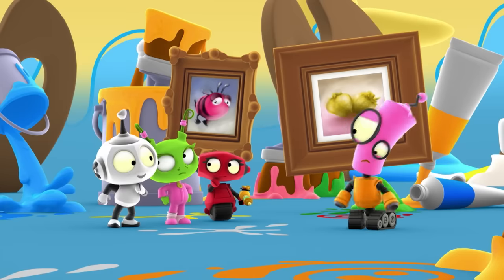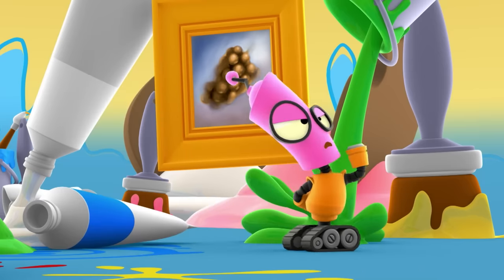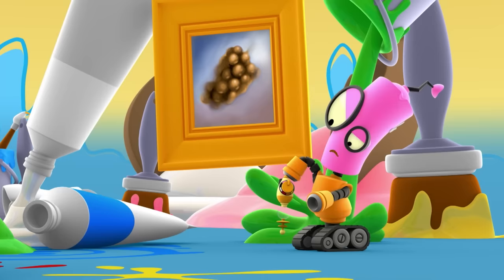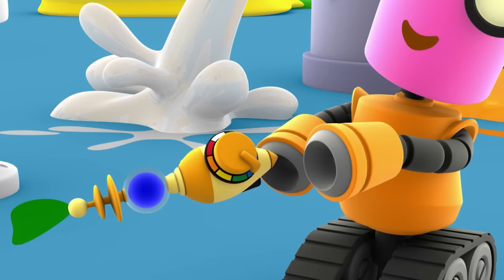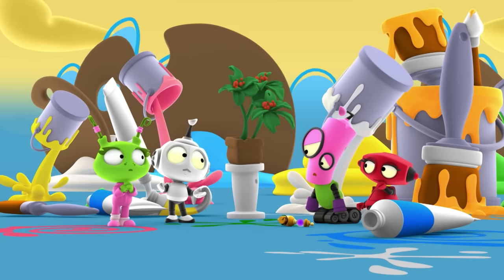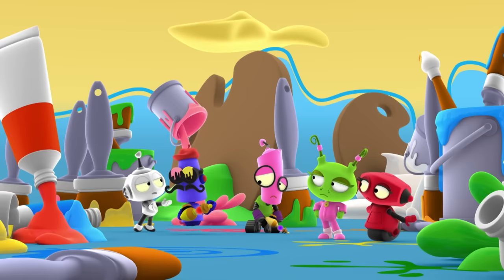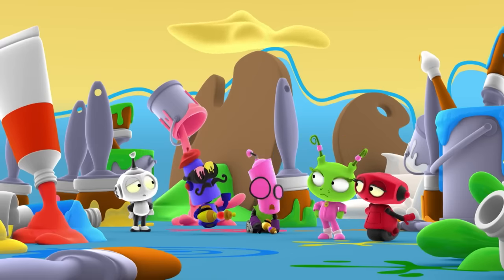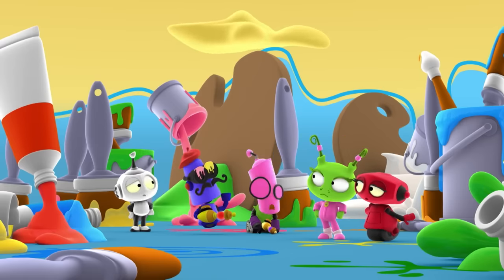Learn Colors | Preschool Learning Videos | Rob The Robot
Rob the Robot is an animated preschool series featuring a curious robot and his friends. Each episode revolves around Rob and his crew finding a problem, or mission, that needs solving, and visiting a different planet that will help them figure out what to do. It's a sweet, high-energy show that gently teaches simple concepts, problem-solving, and social-emotional lessons

For More Learning Videos -

Tighten your bolts and buckle your seat belts for new adventures with Rob the Robot! Join Rob, the galaxy’s most curious and adventurous robot as he explores wondrous planets with his friends Ema – the alien linguist, TK – the wheeling toolkit, and Orbit – the quirky artist. Follow their adventures as they explore, solve problems and make amazing discoveries throughout the Robot Galaxy, in this 3D animated preschool series full of fun and laughter.